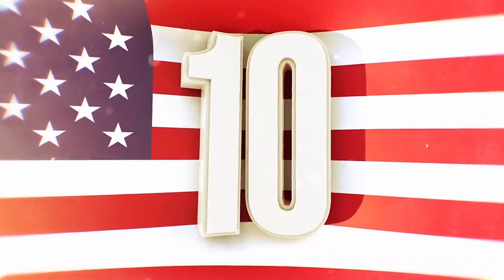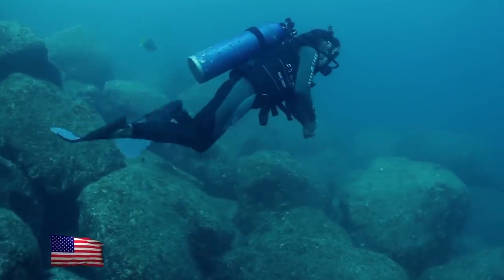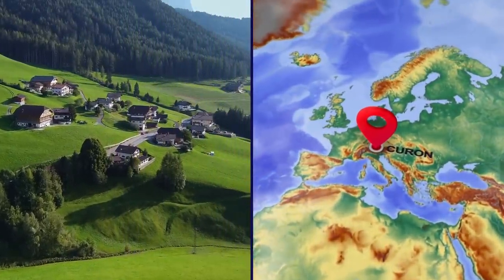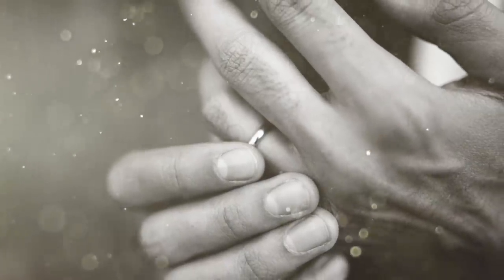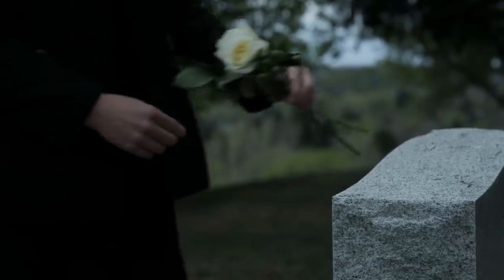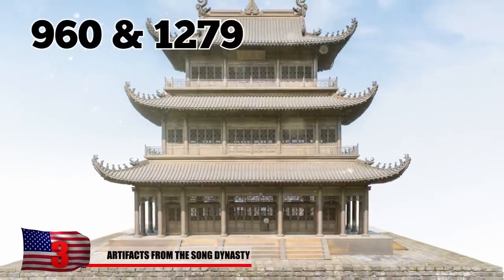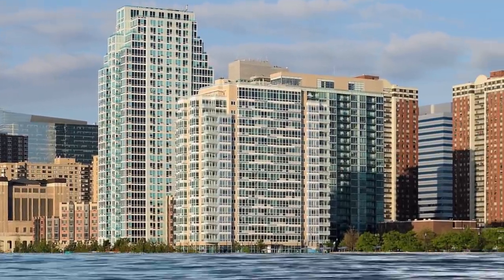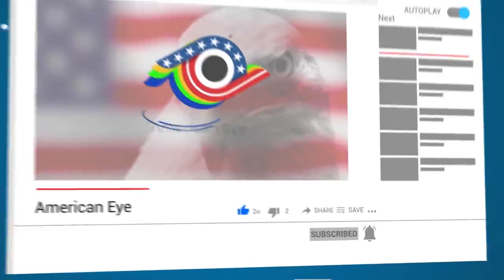10 Most Incredible Things Lost Underwater!